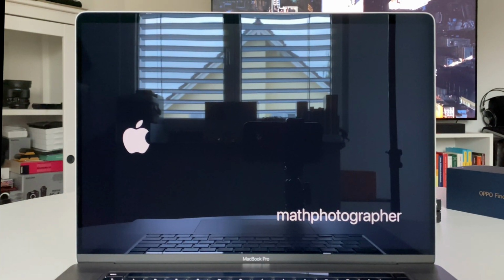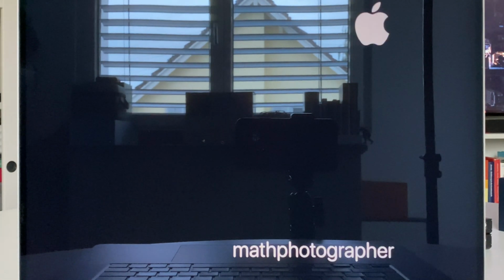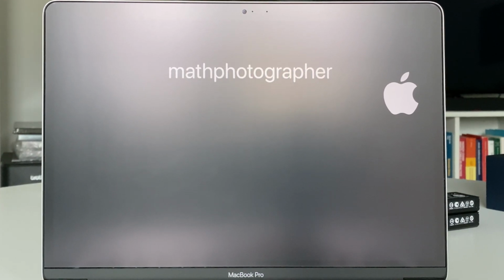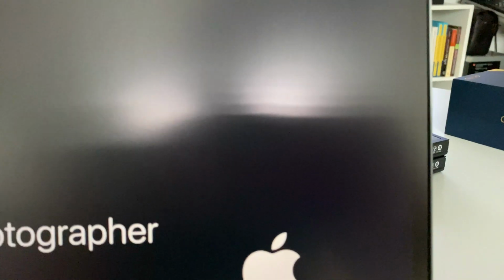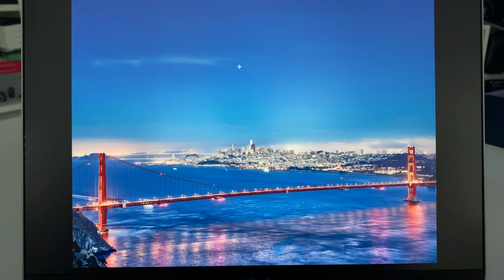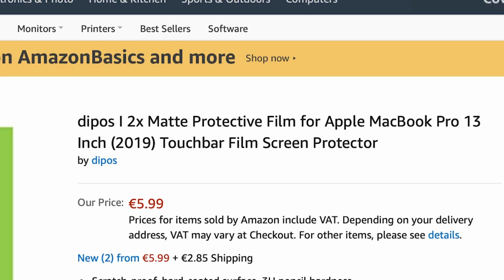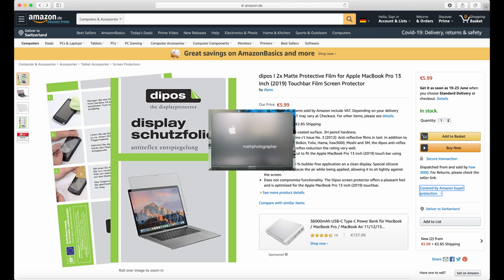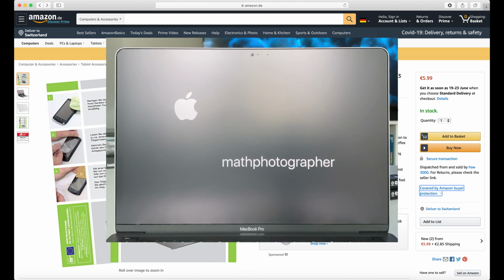I made my Macbook Pro's Retina Display NON-GLOSSY (MATTE)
I show a simple and cheap solution to get your notebook's display non-glossy and matt, anti-glare and anti-fingerprint. I show my solution for the Macbook Pro but it will work with most other laptops and notebooks in kind of the same way.

By the way, I paid myself for the accessory and my review is independent, non-commercial and just shares my own personal experiences.